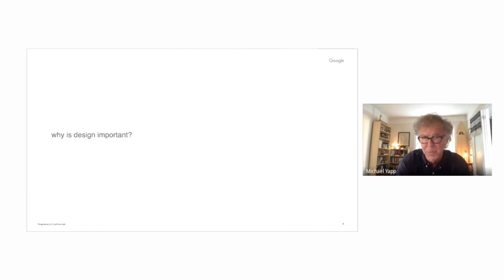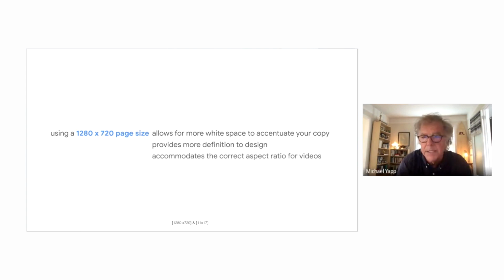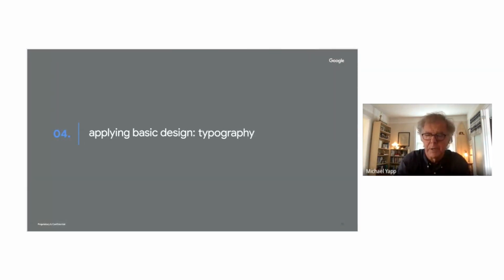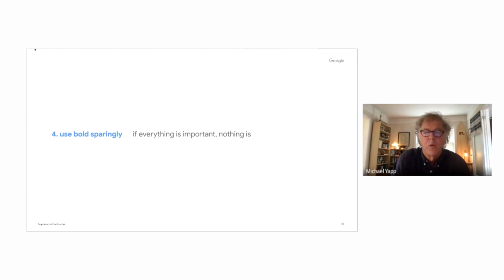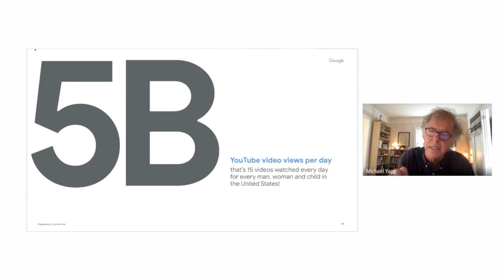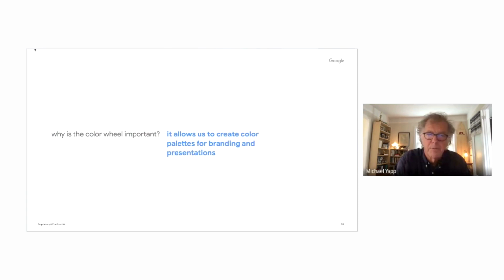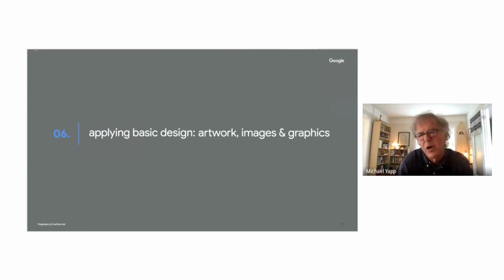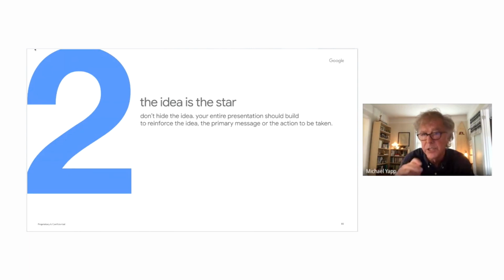Agency Essentials: Michael Yapp on creating an engaging presentation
We want to hear your feedback and questions! please fill this quick survey form

Facing the prospect of presenting to a client from home can be a challenge. How do you make an engaging impact and a winning impression when all the client sees is a slides deck?

Michael Yapp, Chief Creative Officer for the ZOO at Google, shares his expertise on the basics of design, from page layout to color theory. You’ll learn how to create a mood, establish a tone and focus your audience’s attention. A well-designed deck can be a graphically-guided conversation that is succinct and logical; beautifully constructed to connect with your audience, capture attention, and convey your idea.